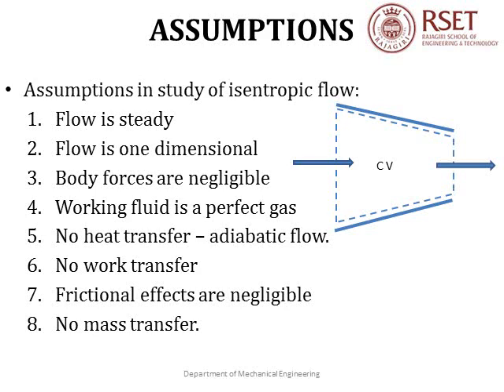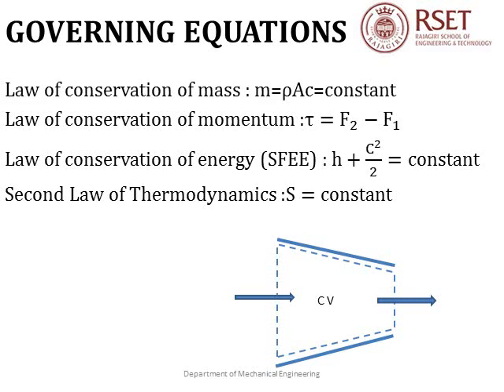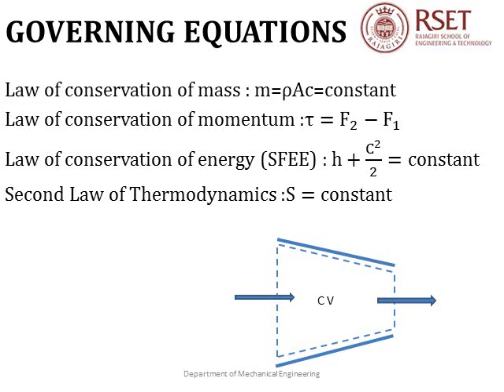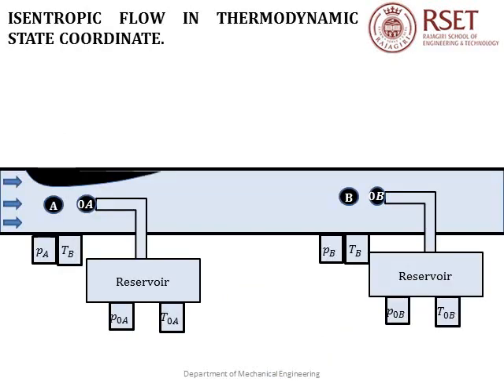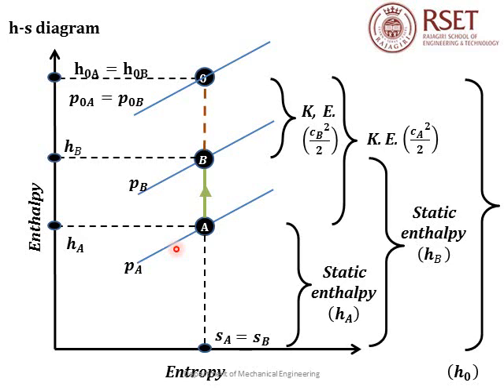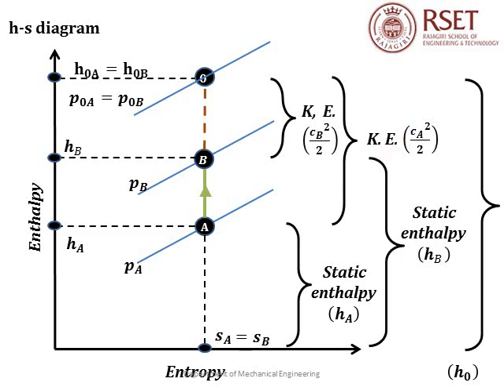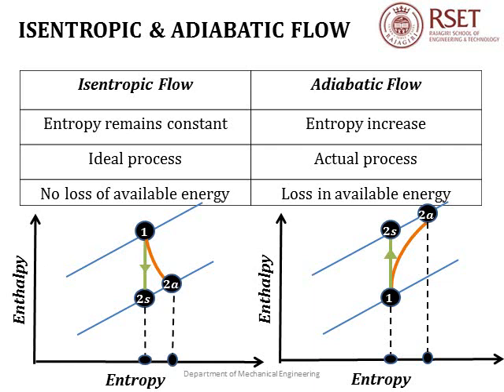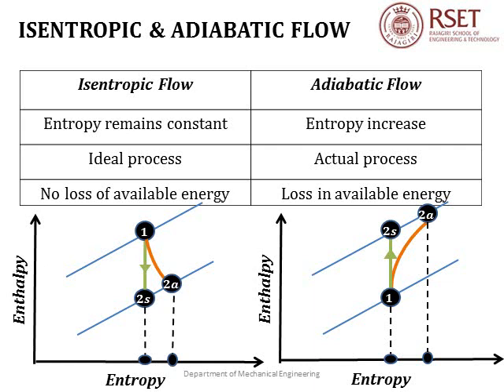ME409 CFF Module2 part1 RTR